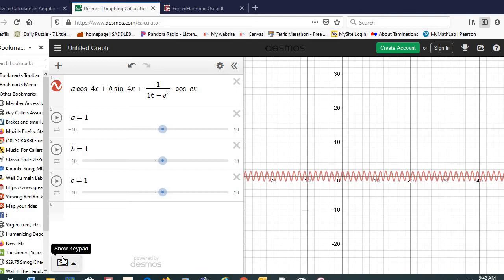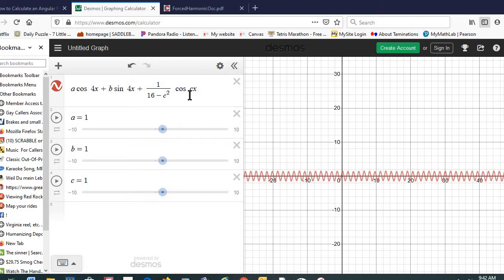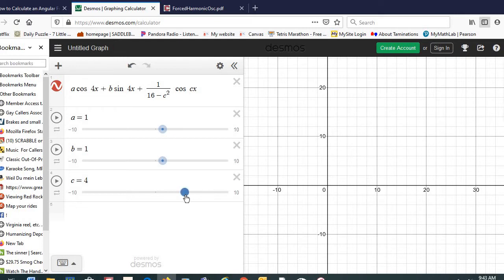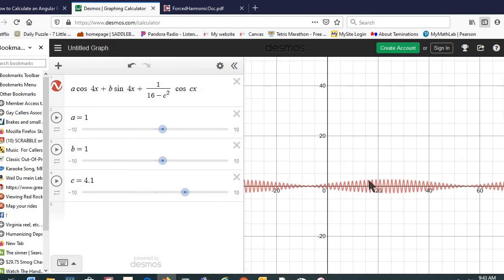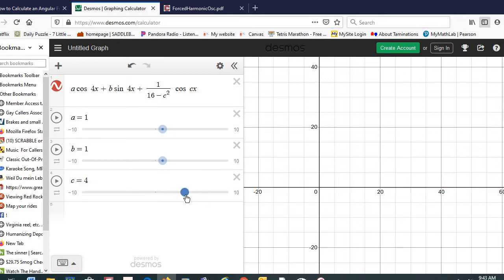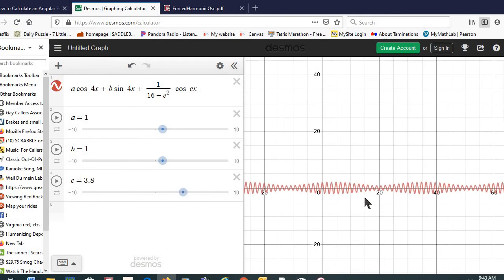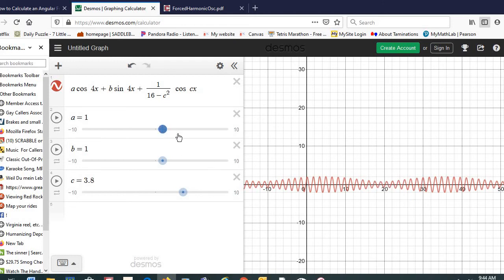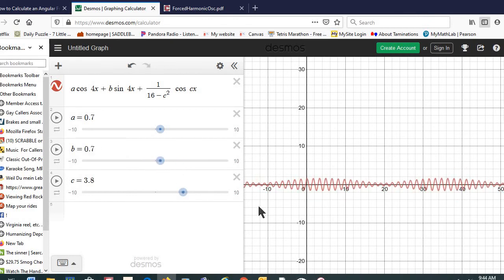DE 4 3 part 2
Using Desmos to explore the nature of the solutions to differential equations corresponding to undamped forced harmonic oscillators.